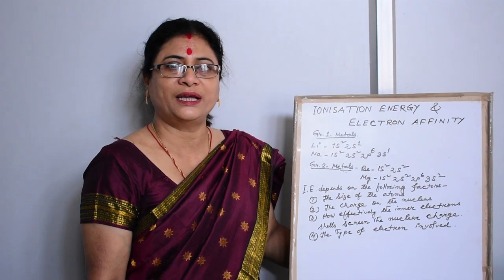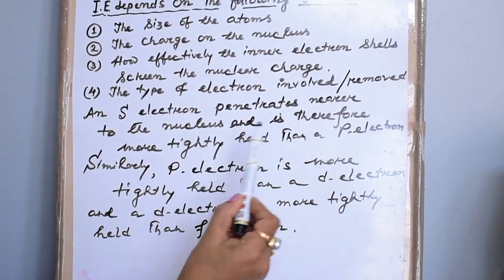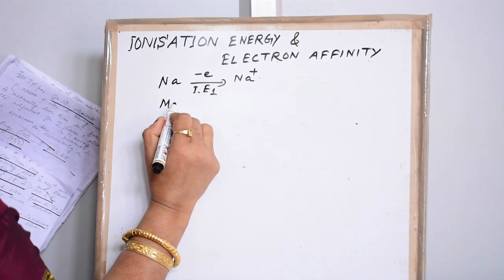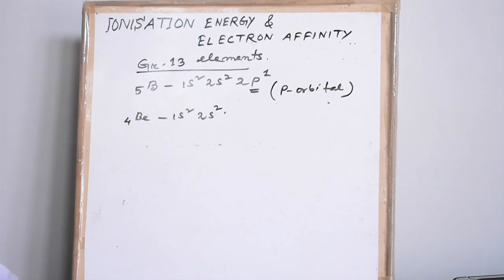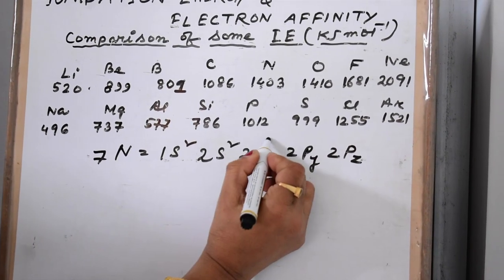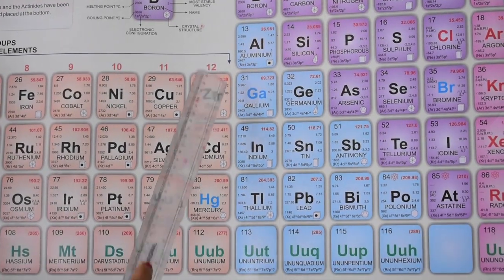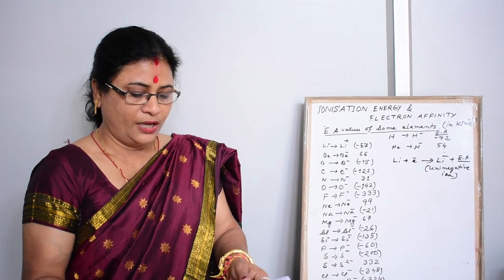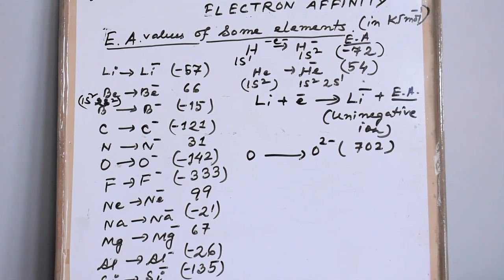IONISATION ENERGY & ELECTRON AFFINITY | H.S. | B.Sc.| CHEMISTRY